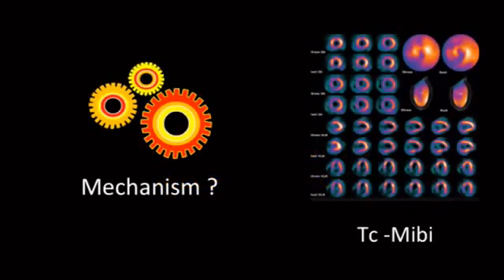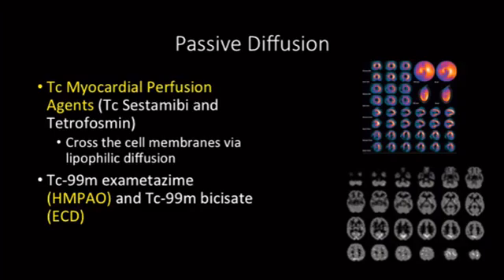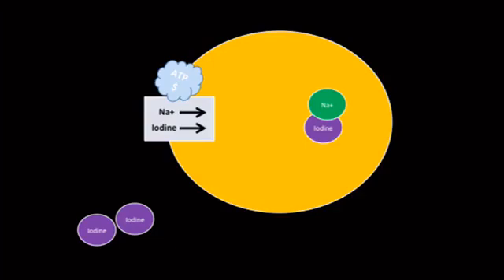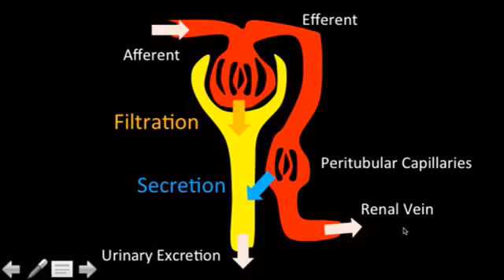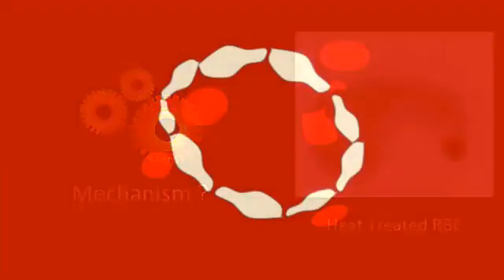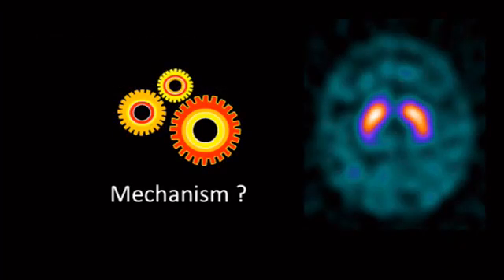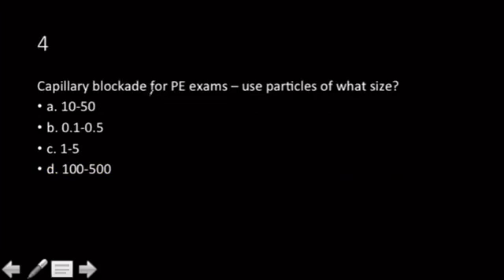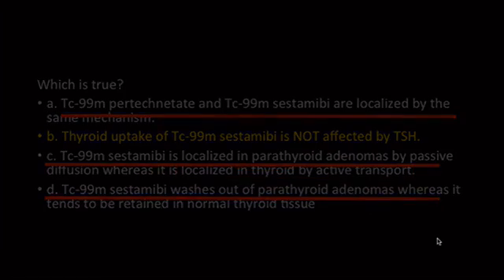Nuclear medicine mechanism of radiopharmaceutical localization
crack the core